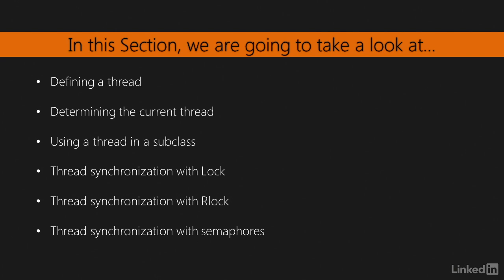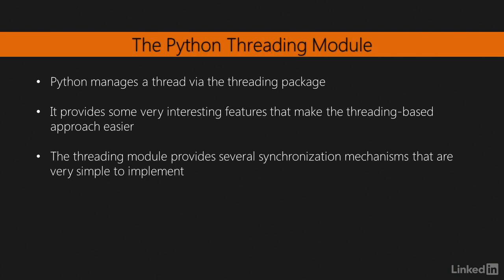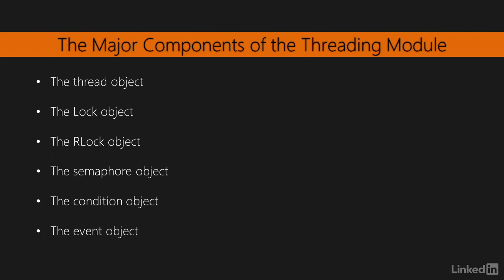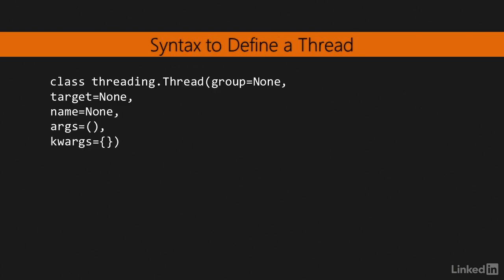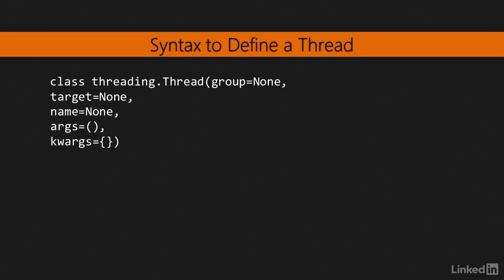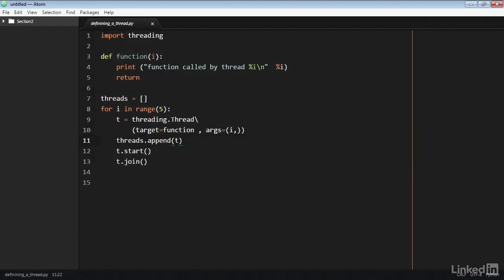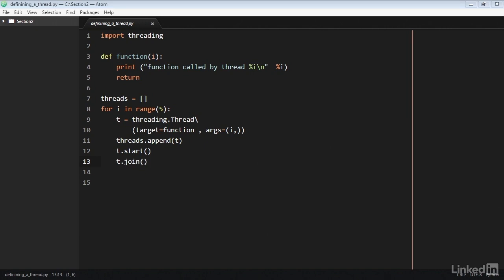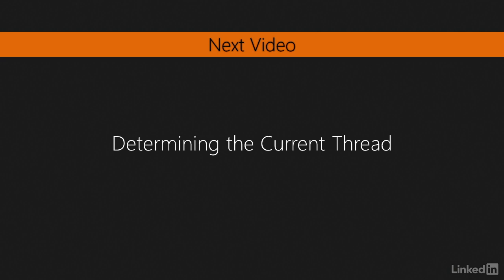قواعد بيانات 2(3)